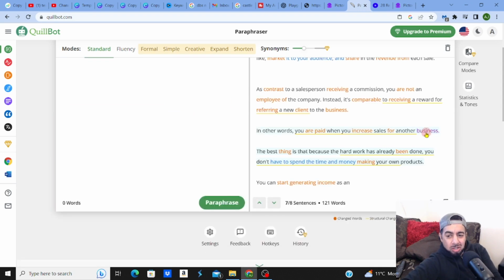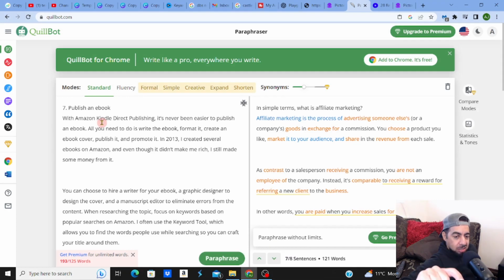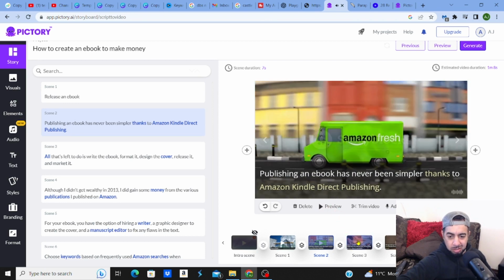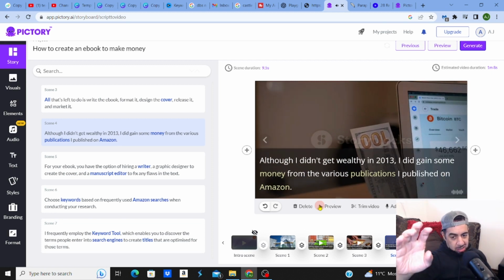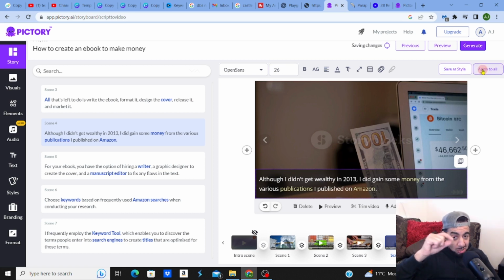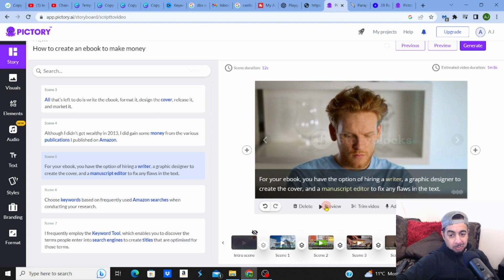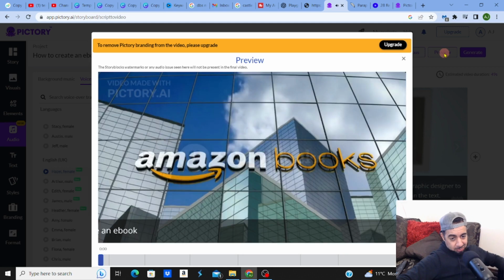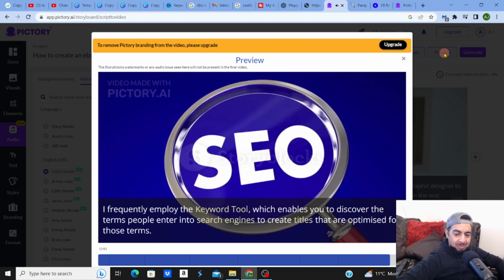TEXT TO VIDEO AI GENERATOR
✅►► In this video, I'll show you how to use TEXT TO VIDEO AI GENERATOR to create a custom video from  text. This simple tool is perfect for creating quick, easy videos that you can share on your YouTube channel.

This pictory tutorial will walk you through the steps needed to use TEXT TO VIDEO AI GENERATOR to create a custom video. After watching this video, you'll be able to create simple, easy-to-use videos that you can share on your YouTube channel!

🔥🔥►► PICTORY (No.1 SOFTWARE TO EASILY AND QUICKLY CREATE Ai AUTOMATED YOUTUBE VIDEOS ) This is one of the best and most popular software's to create Ai videos.  It automatically converts text to speech and to videos very quickly. It is used by many Youtubers and creators to make Cash cow videos in minutes!!

👀👀►►JASPER.AI- 💥RATED THE BEST Ai CONTENT WRITING SOFTWARE IN THE WORLD🌏! IT CREATES BLOGS, ARTICLES, SOCIAL MEDIA POSTS. ANYTHING WRITTEN IN SECONDS!!💥

✅►►QUILLBOT- 💥RATED ONE OF THE BEST Ai REWORDING TOOLS, IT CAN REPHRASE ANY WRITTEN WORK IN DIFFERENT STYLES💥

🚀🚀 ►► TUBEBUDDY(💥No.1 YOUTUBE RANKING SOFTWARE USED BY MANY CREATORS💥)  is a very popular and fantastic YouTube Seo software used by many youtubers. It is also proven to help you grow very quickly!!

►► CANVA (My top designing website) is one of the best and most popular websites for designing everything and anything. I use Canva to design all of my YOUTUBE thumbnails, FIVERR gig designs, SOCIAL media posts. CANVA PRO has fantastic features, try it out for free!

↗️ ►► VIDIQ is another FANTASTIC YOUTUBE RANKING AND RESEARCH SOFTWARE, which can help you grow a youtube channel very quickly.

🚀🚀►► KAJABI (💥Top ALL IN ONE BUSINESS WEBSITE, No.1 FOR COACHING, ONLINE COURSES, LEAD GENERATION, EMAIL MARKETING, MEMBERSHIPS, BLOGS, PODCAST HOSTING and much more💥) It is one of the best and most popular platform for online sellers, influencers and creators.  It lets you create easy to use funnels and landing pages to capture leads, sell online courses, coaching, memberships, digital products and create allows you to also create blogs, memberships, host your website, podcasts and much more!!